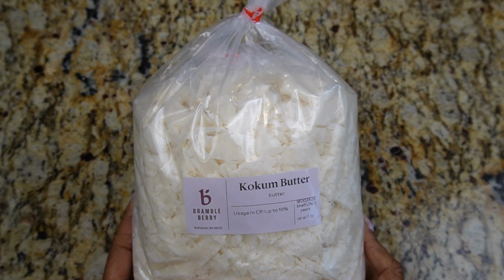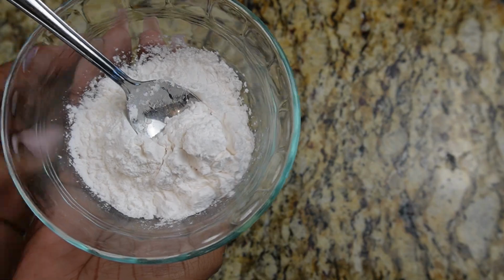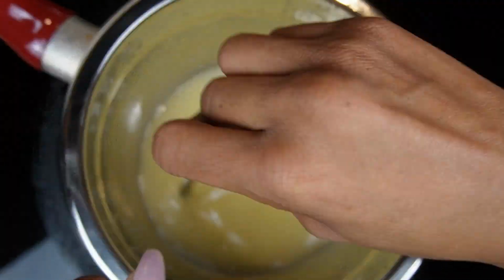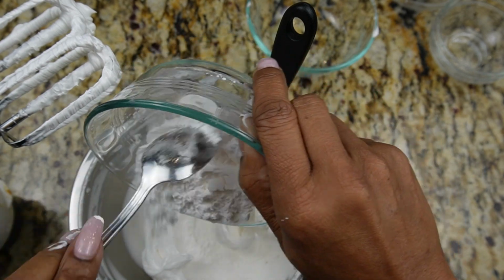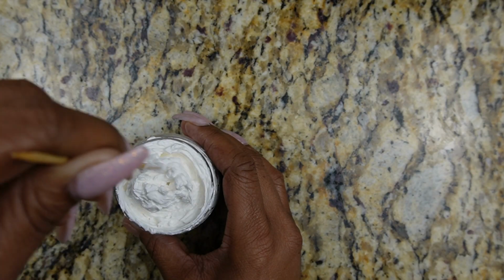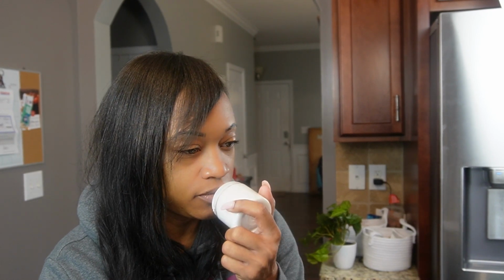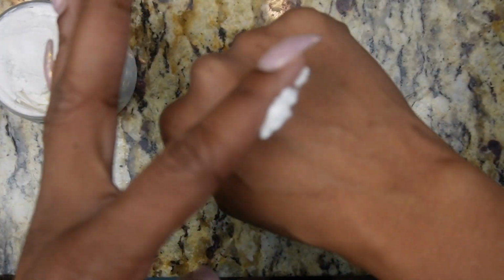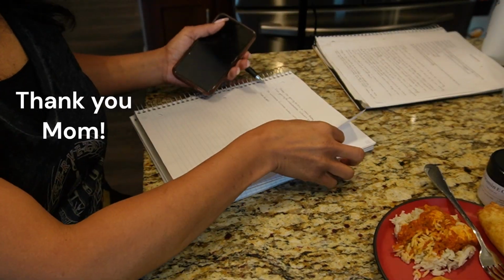Kokum Butter Body Butter with RECIPE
Follow me through this new recipe of adding kokum butter to my body butter! This butter has a higher melting point allowing shipment in warmer weather.

Body Butter Recipe
15% Shea butter
30% Kokum butter
5% mango butter
5% BTMS 50 (adjust to a lower 2-3% if desired) (emulsifier that locks in moisture)
1% vitamin E (antioxidant)
1% Optiphen (natural preservative)
2% aloe extract (smooths the skin)
1% all-natural fragrance oil
5% - 10% arrowroot (start with 5% and add more if desired. If you lower to 5% rather than 10% then add more oils [ie. 35% oil instead of 30% to compensate])

*NOTE* You can use ounces or grams because this recipe is based off percentages. I hope this helps!

Infrared Thermometer
Plastic Stirring Spoons: My local Wal-Mart (get a high-quality thick one that can withstand heat)
Heat Gun
Economical Scale 1
Economical Scale 2: My local Wal-Mart
Pistol Funnel
Glass Measuring Cup: I picked this up at my local Wal-Mart
Product Photo Light Box
Wick Setter (silver)
Wick Setter (colorful clothes pins): I picked this up at my local Wal-Mart
Black Nitrile Disposable Gloves (100/bx)
Wax Cutter
UV Inhibitor
Wax Melt Molds
Pouring Caps for Fragrance Oils
Wick Stickers

PHOTO, VIDEO AND OTHER MARKETING
Phone Holder
Auto Face-Tracking Tripod
Lighting Kit – Mount Dog Soft Lighting Kit

BUSINESS, PACKING & SHIPPING SUPPLIES I USE:
My Shipping Label Printer (Rollo)
Shipping Label Pack (Rollo)
Tape Gun: My local Wal-Mart
Packing/Shipping Tape: My local Wal-Mart
White Mailing Boxes - Pack of 50, 5.5 x 3 1/2 x 3 1/2
Brown Corrugated Shipping Box - Pack of 25, 11 1/4 x 8 3/4 x 6
Brown Corrugated Shipping Box - Pack of 25, 8 x 8 x 6
Brown Corrugated Shipping Box - Pack of 25, 12 1/2 x 12 1/2 x 6